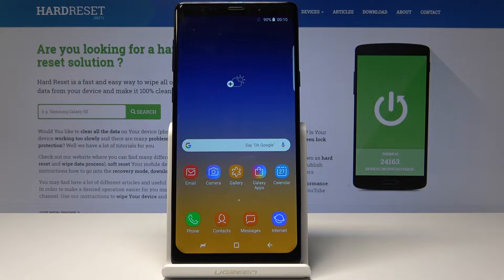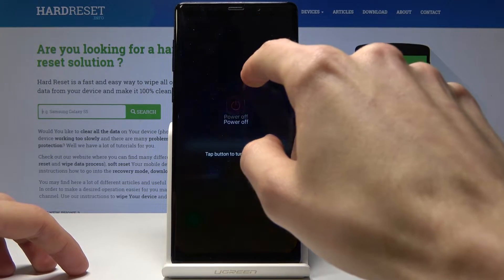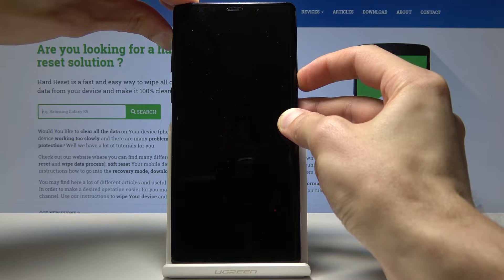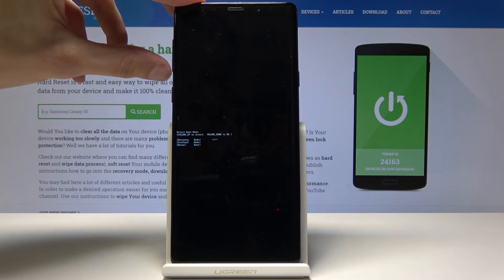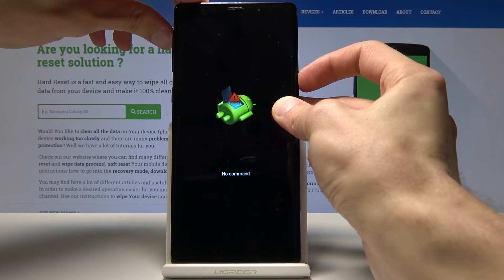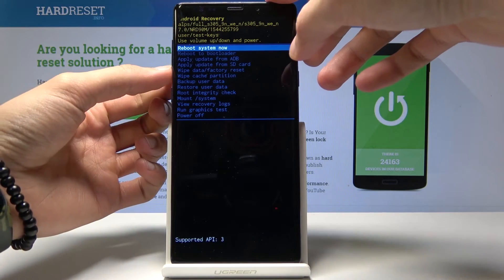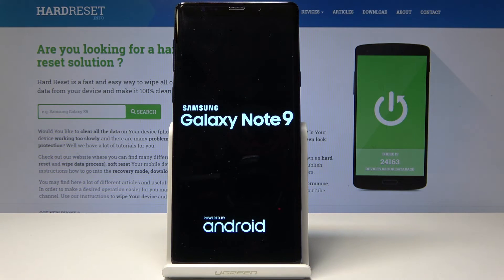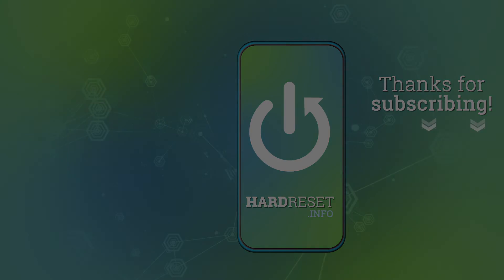How to Enter Recovery Mode in SAMSUNG Galaxy Note 9 Clone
Check out presented tutorial how to by using a secret combination of keys get into an Android hidden mode called recovery mode, where you can accomplish a couple of useful operation such as update firmware, wipe data, wipe cache partition or check root integrity and more.